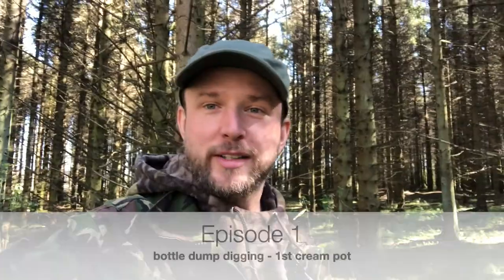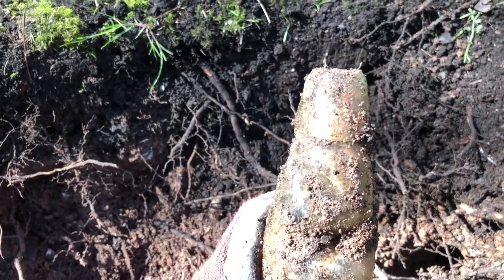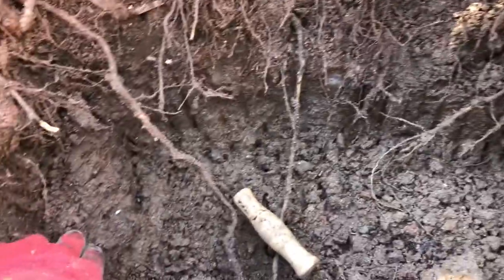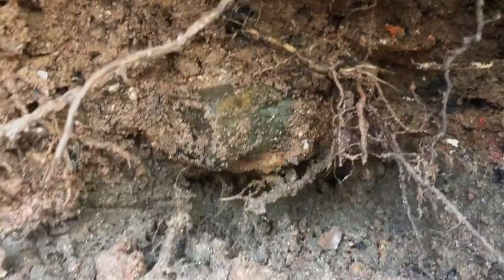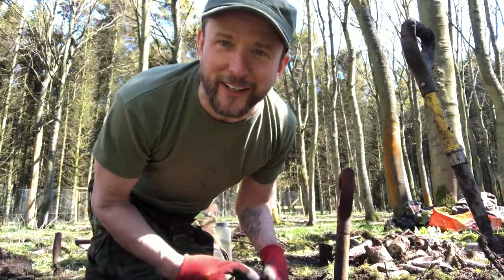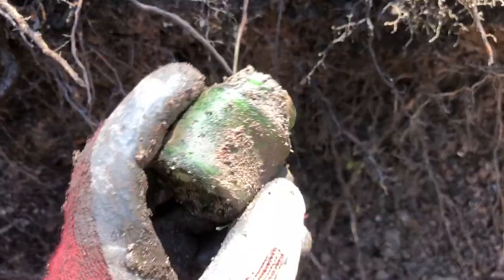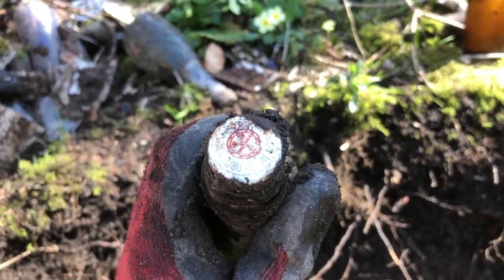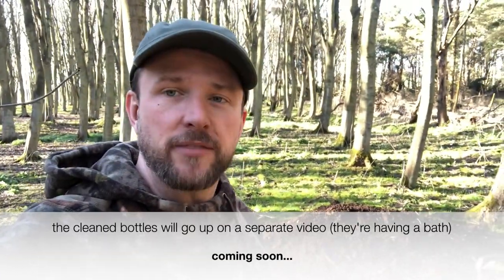Bottle Digging - Victorian/Edwardian Dump Digging - Episode 1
First in a series of videos about the amazing finds to be found in the soil of Scotland.